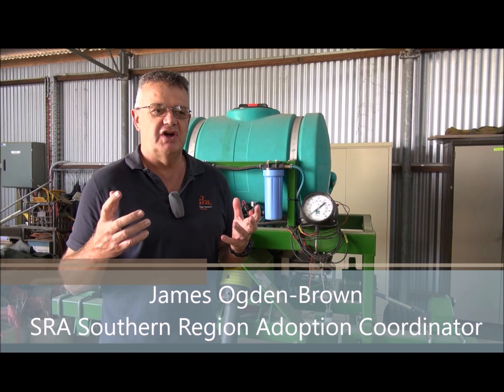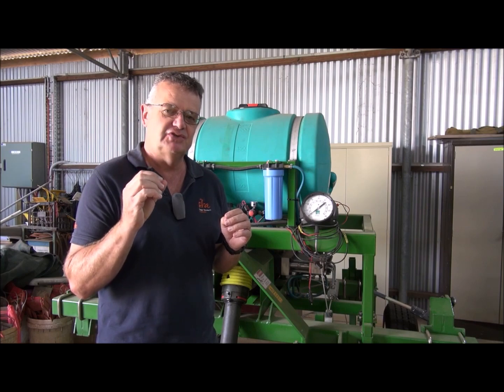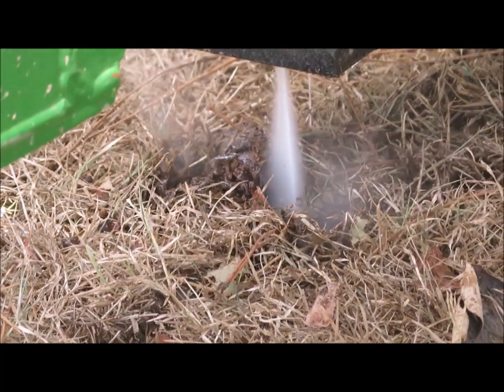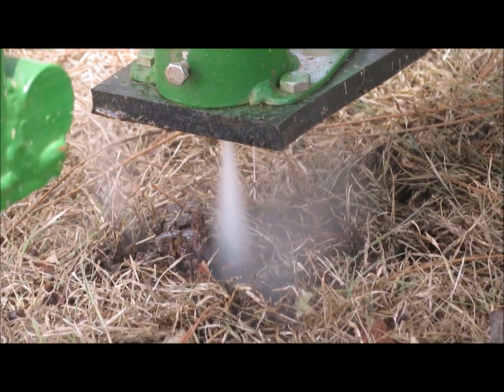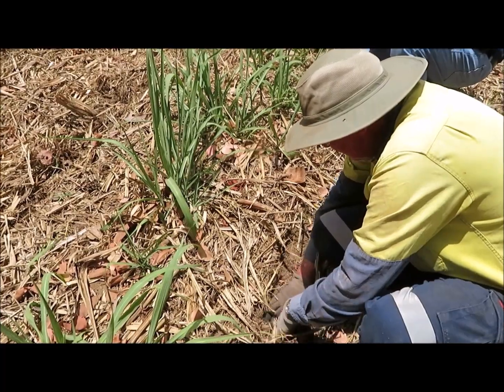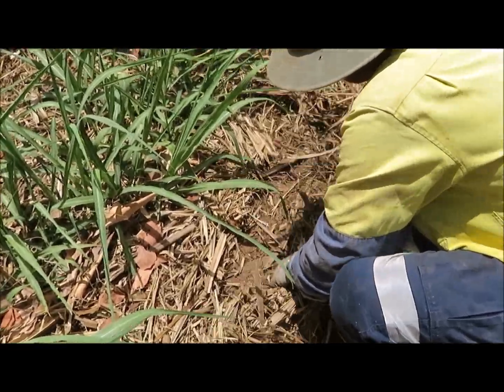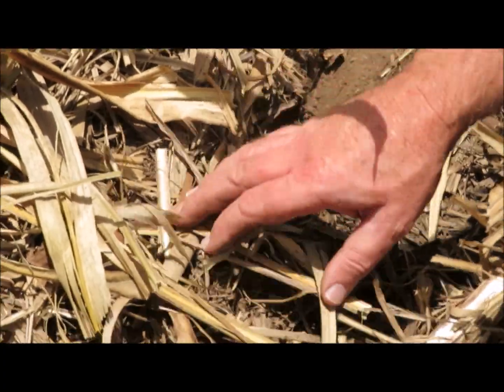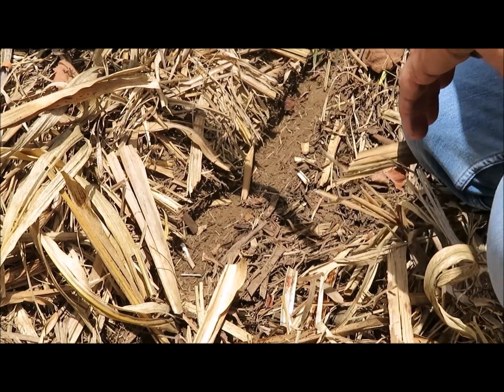AquaTill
"Supporting Early-Stage Adoption of Ultra-High Pressure Water-Jet Technology" is a project jointly funded through the Australian Federal Government via the Southern Australian No Till Farmer’s Association (SANTFA) and SRA. This minimum-till technology, known as AquaTill, utilises a 50,000psi waterjet to slice cleanly through trash in all conditions and has the potential to manage and retain the cane trash blanket in a permanent bed system, and apply fertilisers and insecticides at depth. As part of this project, SRA built an implement and demonstrated the ability of AquaTill to penetrate the trash blanket in the Southern Region at the end of 2019.
This project is supported by the Australian Government National Landcare Program.
Special thanks to STANFA for the support given to forward the technology to the sugar industry.